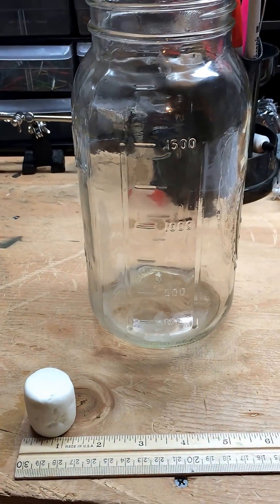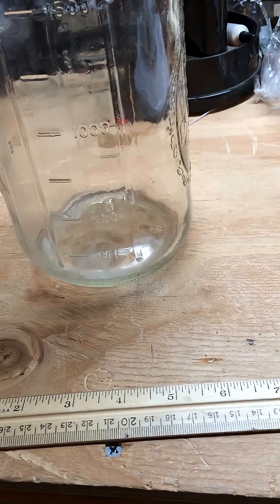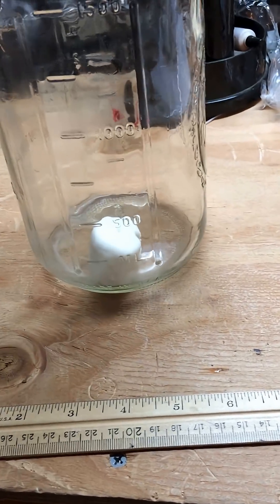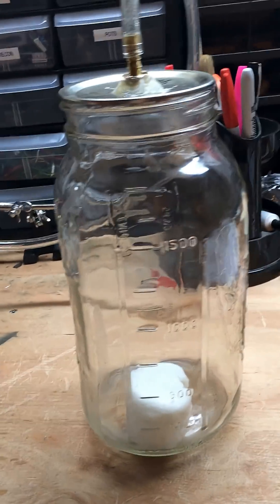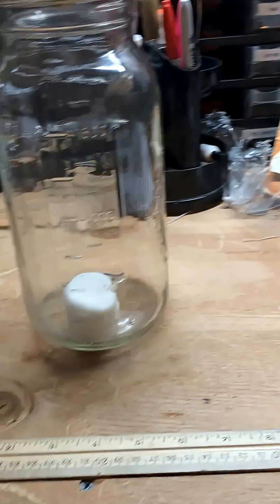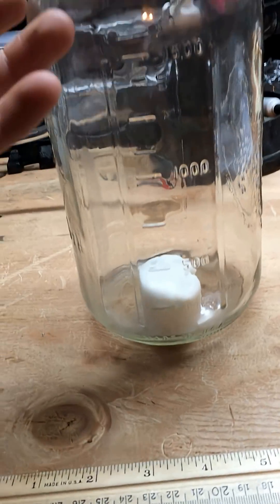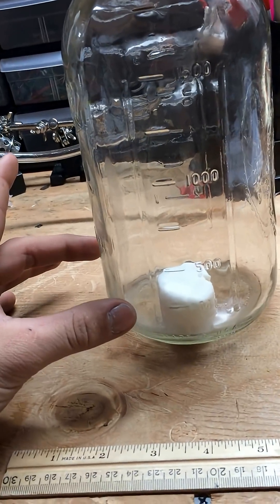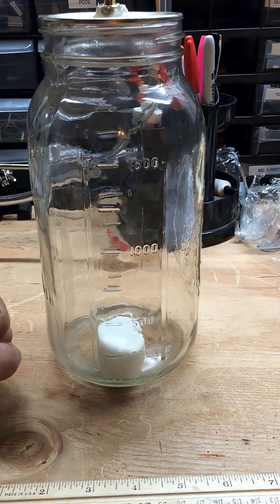Vacuum chamber fun: marshmallow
In this fun series I will be placing a number of objects in a vacuum chamber. The vacuum pressure is a constant of 15 microns. If you have any interesting ideas for my next vacuum chamber video, please be sure to drop a comment!